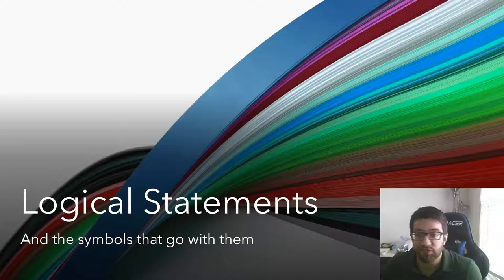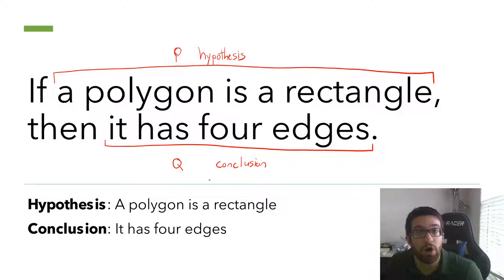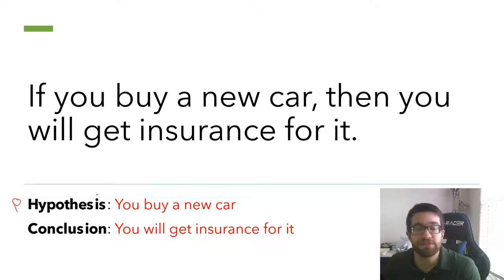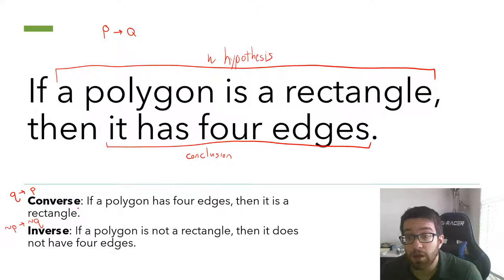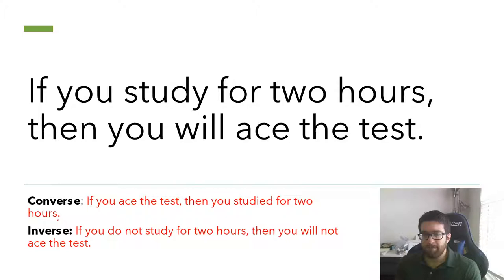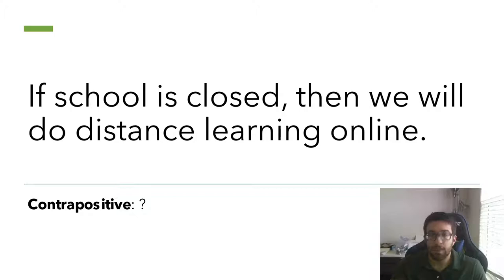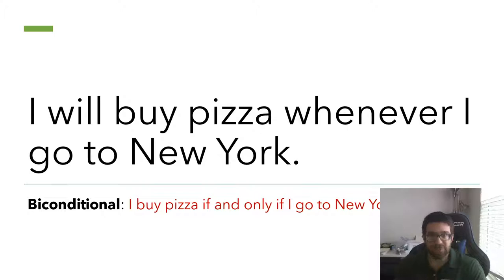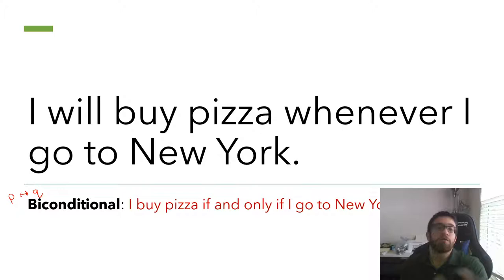Conditional Statements, Converse, Inverse, Contrapositive, Biconditional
In this video I show how to find the hypothesis and conclusion of conditional statements, create the converse, inverse, contrapositive, and biconditional forms of them, and even how to turn a sentence into a conditional statement.

Happy distance learning!